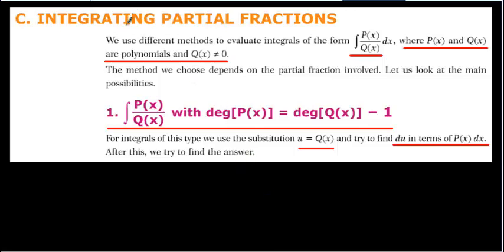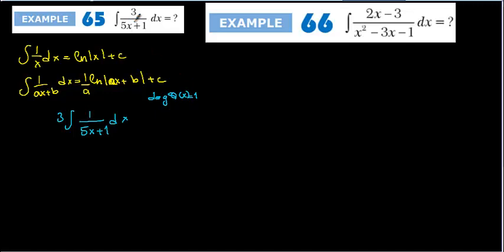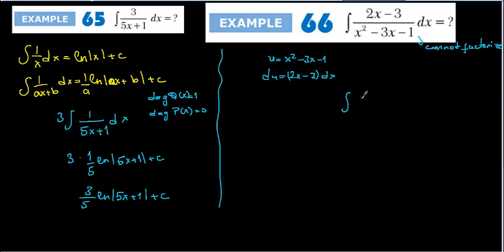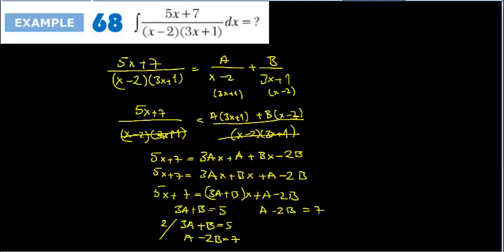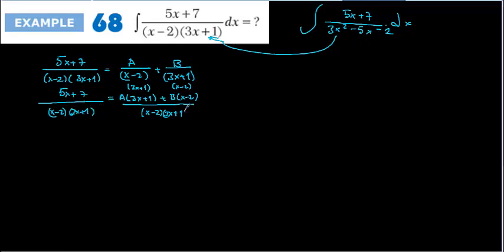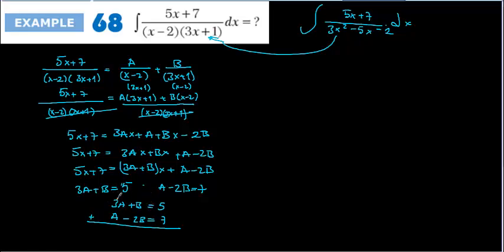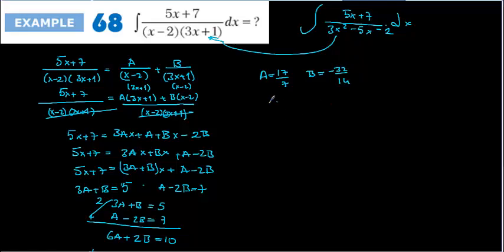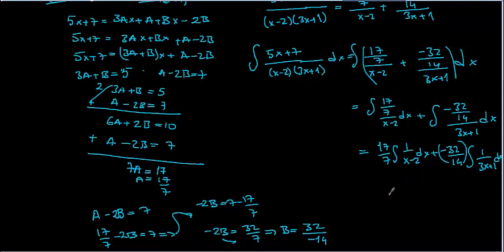Integrating Partial Fractions 1a Lesson10